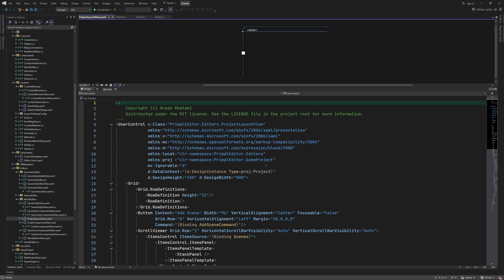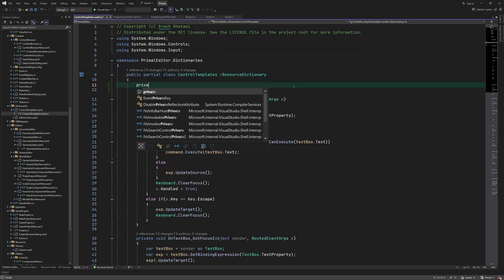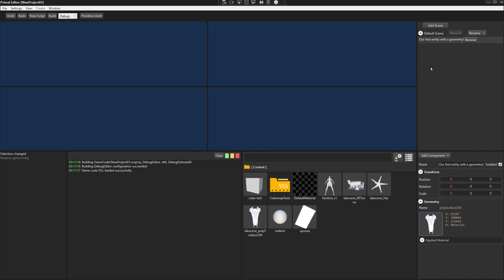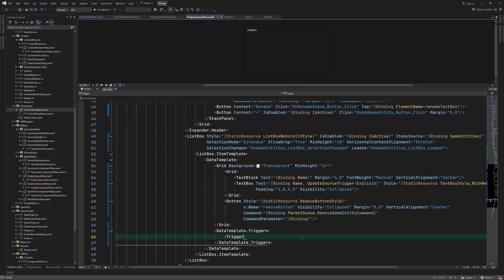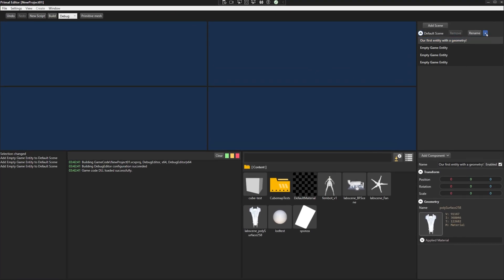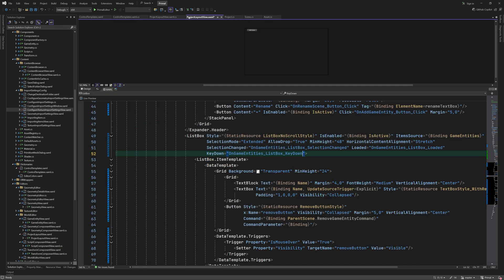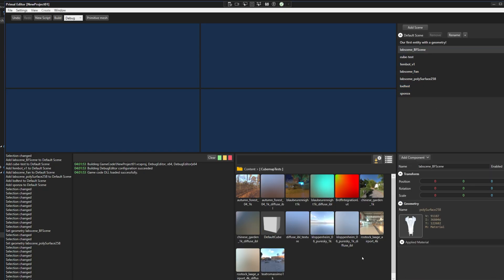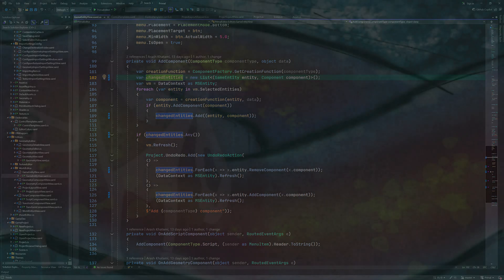Game Engine Programming 081.2 - Improving the project layout view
We'll begin today's video by adding a few enhancements to the project layout view, which is basically a list of scenes and their game entities. By doing so, we'll also prepare it for additional functionality later down the line.🟩(Green Episode)

💜 Big thanks to Tribal Elders:
Von Bismarck,  Zachary Shrout

🧡 Big thanks to Shaman patrons:
Shaun Mitchell, Miime, Timmy Jenkins,  Soheb Bhimani, Wladimir Termont, Bálint Csefalvay, lin wen, egao

00:00 - intro